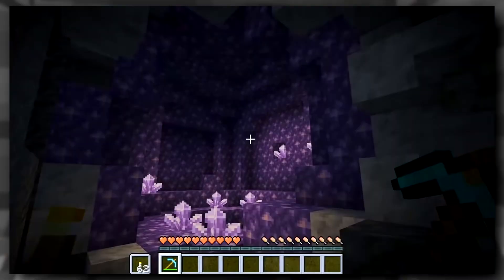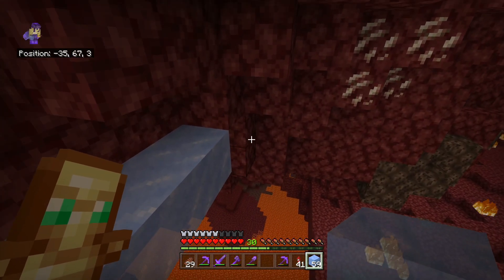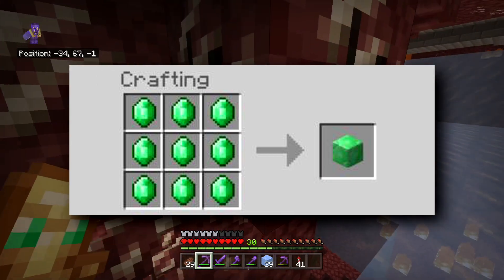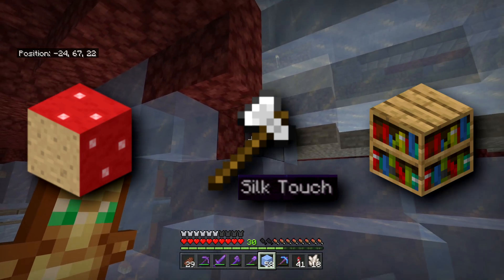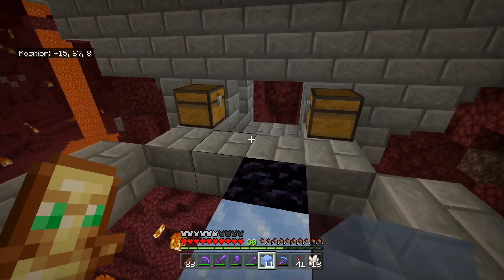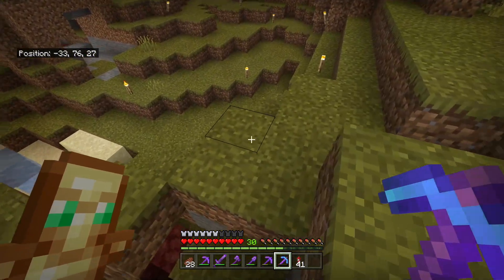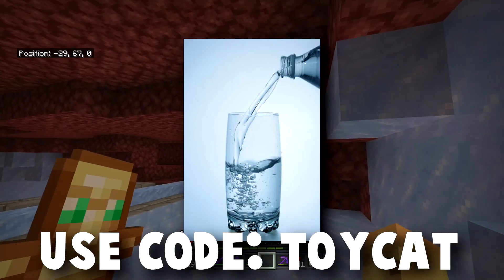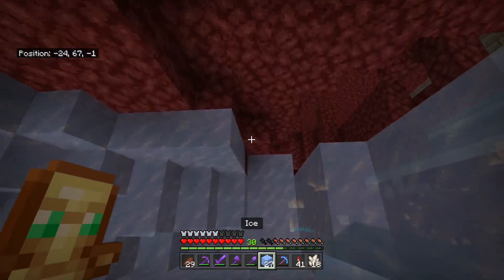These 5 Minecraft Features Were HUGE Mistakes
Minecraft has made many mistakes, but some features are so far beyond even that label, here are 5 big examples

This Video Was Edited By:
Legendary P0tat0